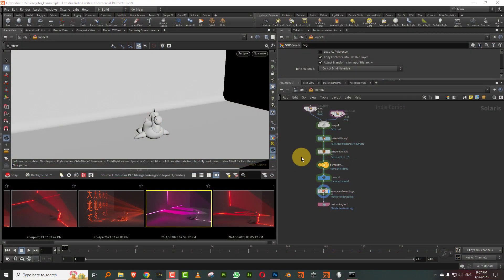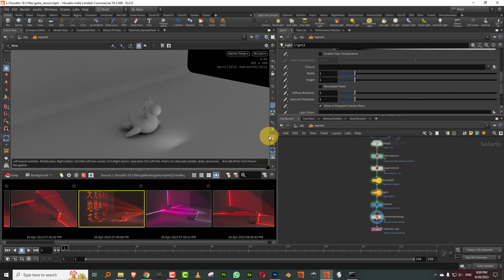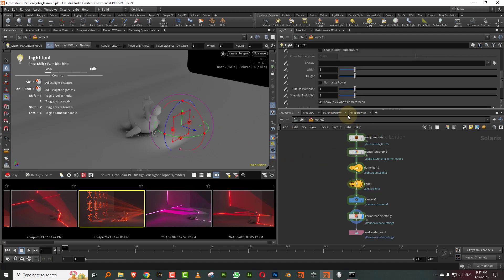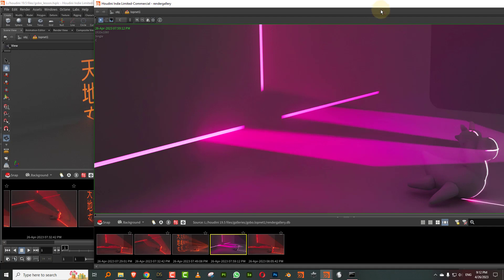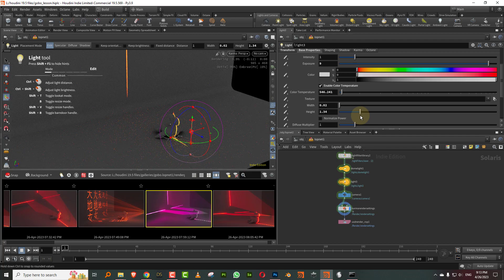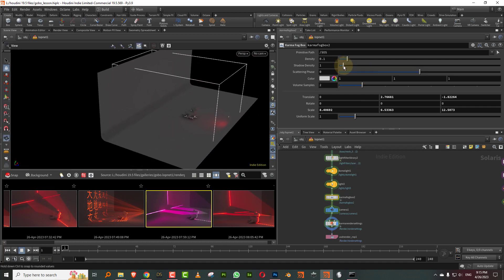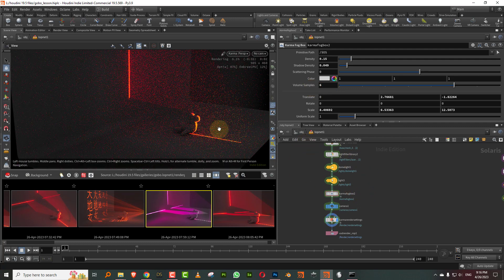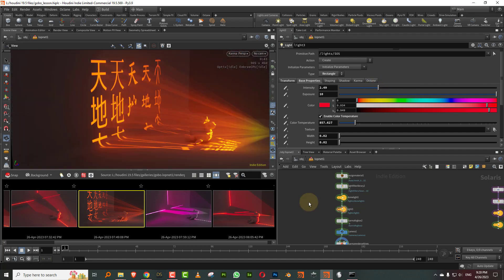Houdini karma - Gobo light filter